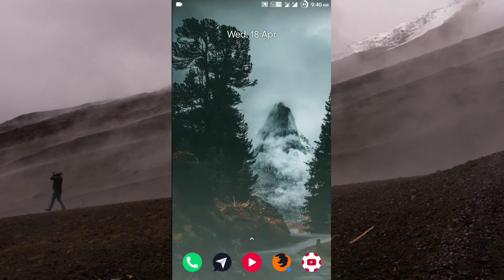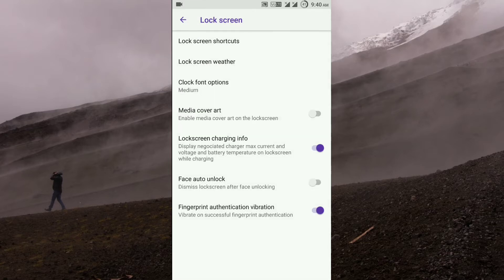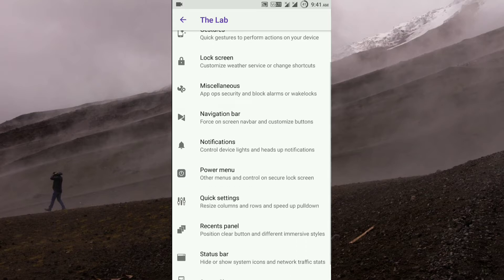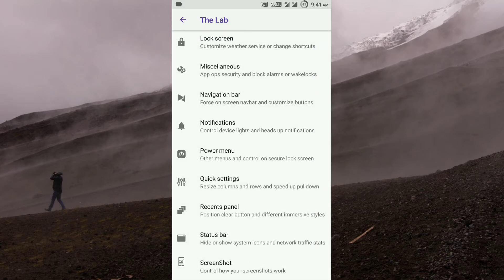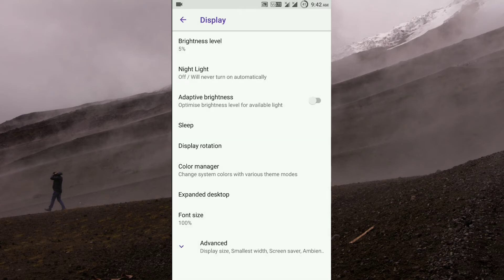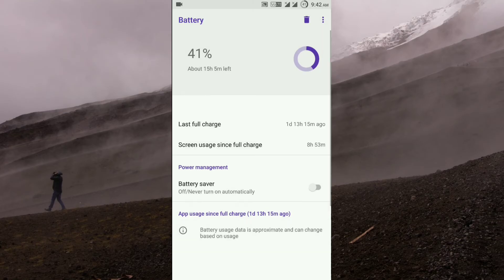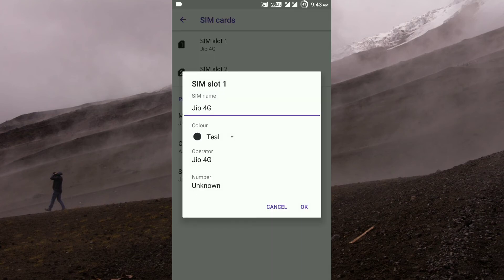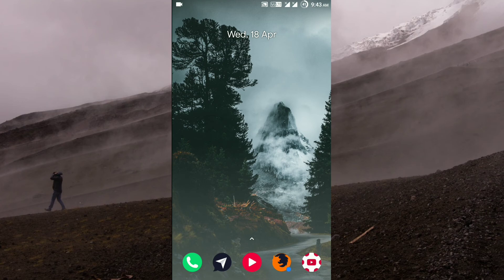Franken ROM For Redmi Note 4/4X | Oreo Rom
Franken ROM for Redmi note 4/4x (mido) is liquid remix split. Franken is done with all the best pieces of all the roms to form Franken.

Join my telegram group to know more about newly released custom roms for redmi note 4

Music
Song: Matthew Telles - Empty